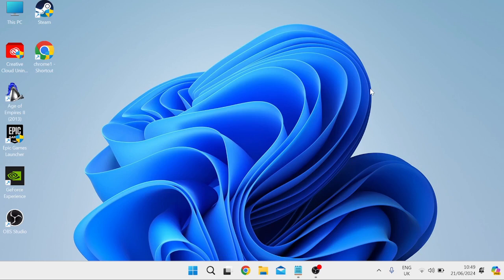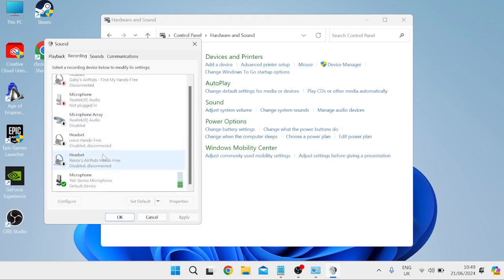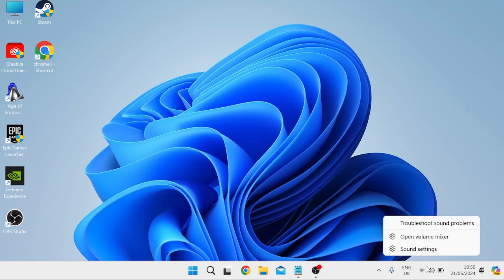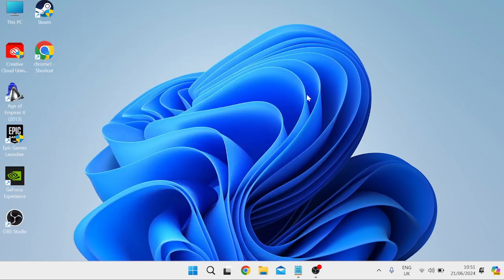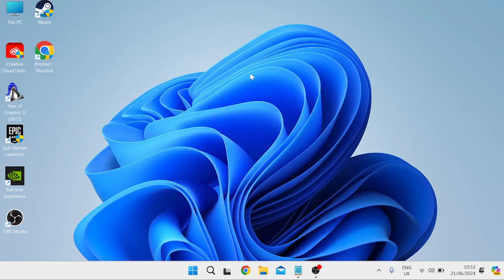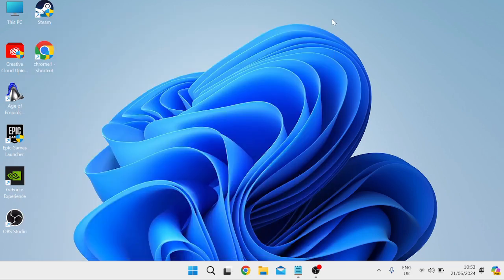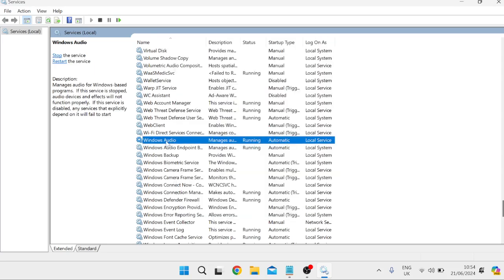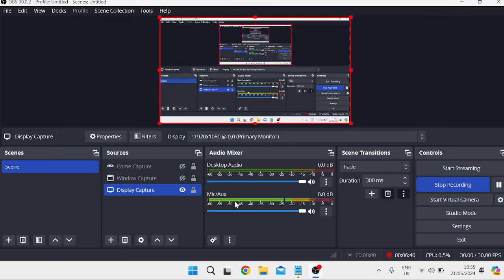How To Fix OBS Microphone Not Working (Quick & Easy)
In this video, we dive into a comprehensive guide on how to fix the common issue of your microphone not working in OBS Studio. Whether you're a seasoned content creator or just getting started with streaming and recording, encountering audio problems can be incredibly frustrating. We'll walk you through a step-by-step process to troubleshoot and resolve microphone issues, ensuring your voice comes through loud and clear in your videos.